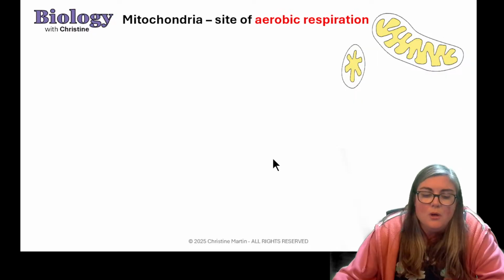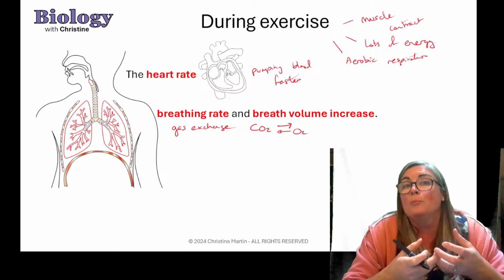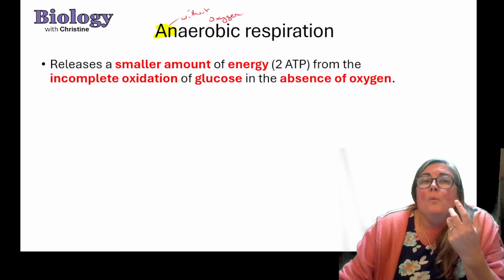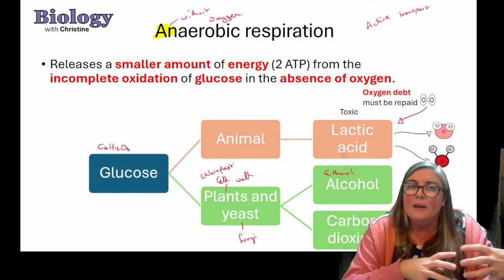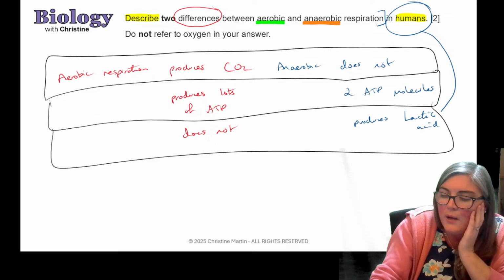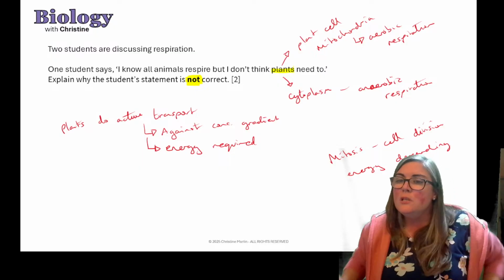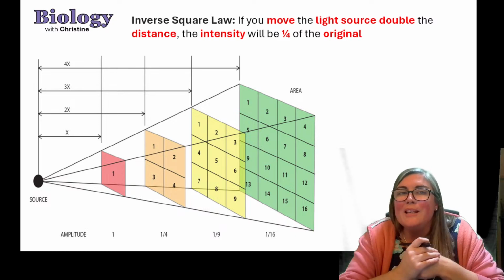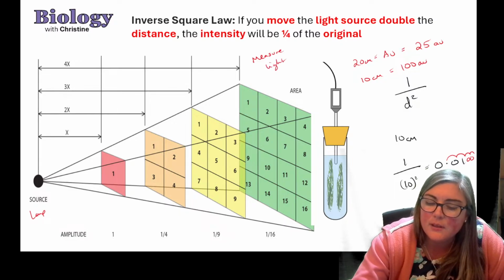GCSE Biology revision livestream